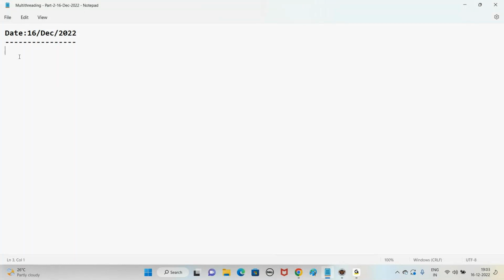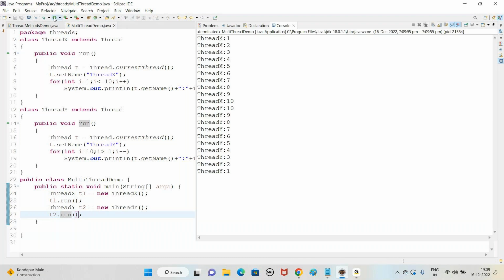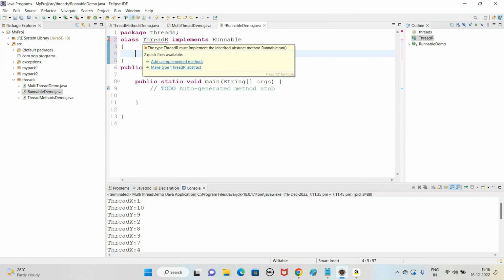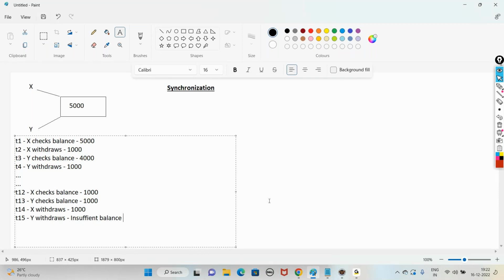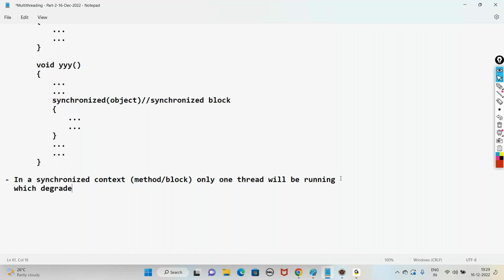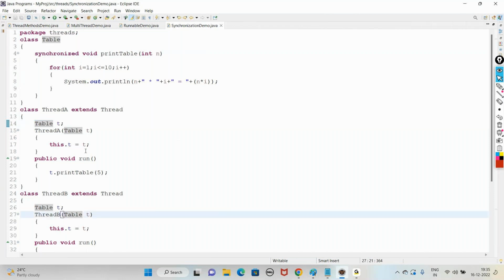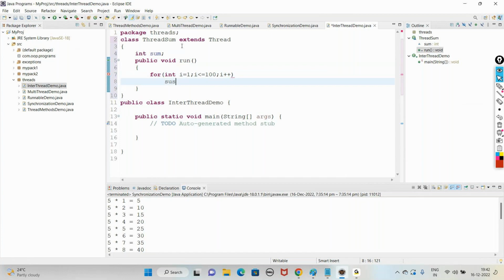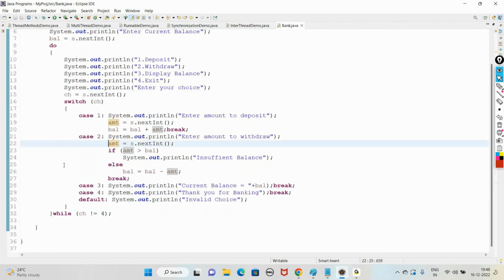Become a FULL STACK JAVA Developer in Just 50 Days | Multithreading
- Core Java
- Hibernate Framework
- Spring Framework
- Web Services
- Microservices

Synchronization in Java
Interthread Communication